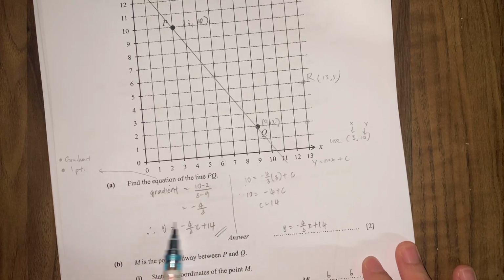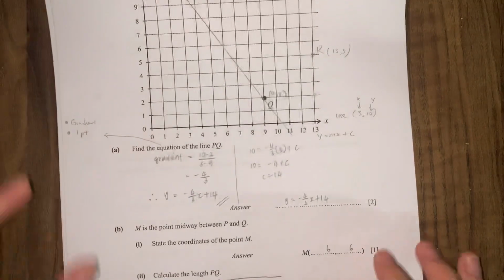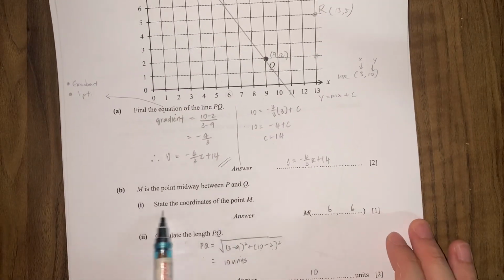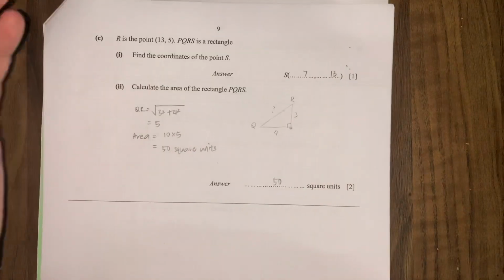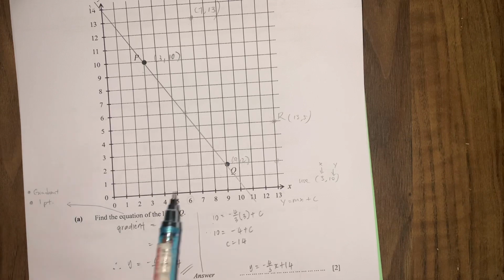Walkthrough 2023 4NA WA2 (Part 2)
This is part 2 of the walkthrough for  Q8 to Q13.
0:00 Q8
2:27 Q9
7:05 Q10
9:39 Q11
14:03 Q12
17:09 Q13